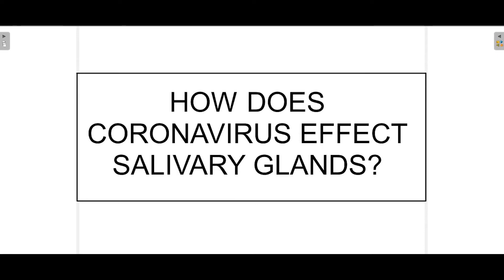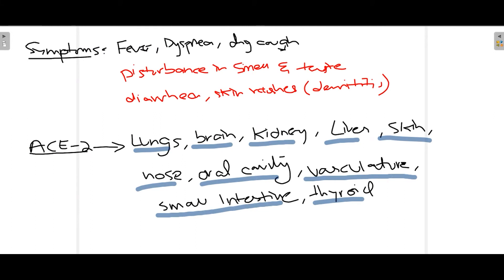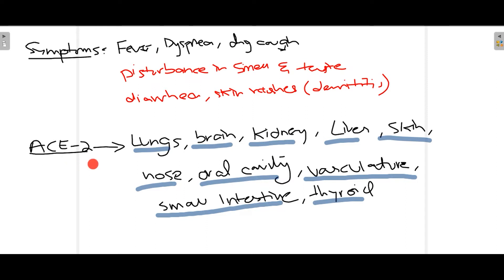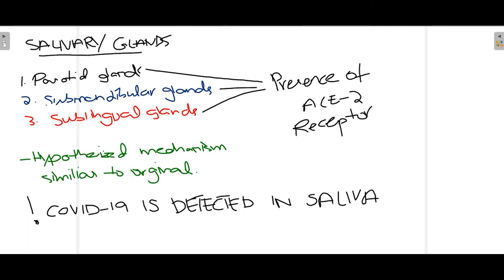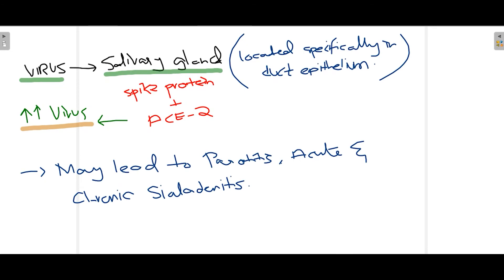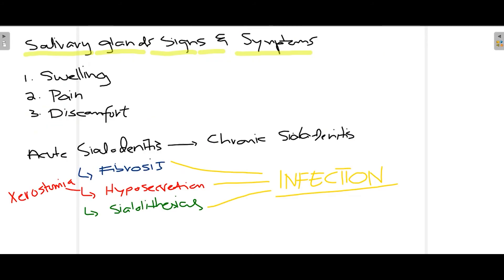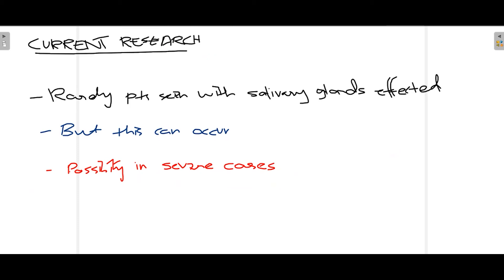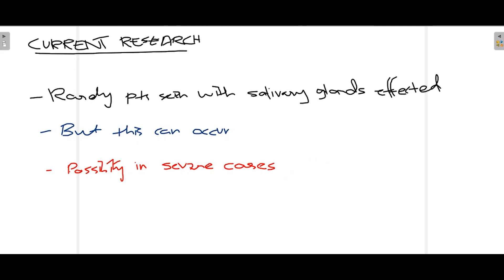How Does Coronavirus (COVID-19) Effect the Salivary Glands?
Everyone these days is very much familiar with Novel Coronavirus and its effects. The virus has its grips on the entire world, affecting not only the health but financially as well. The primary target of the coronavirus is the respiratory system, but in some patients, the virus tends to affect different organs due to the presence of a receptor i.e. ACE-2 in these organs.
Salivary glands also have these receptors, so it won't be surprising if some patient infected with coronavirus, comes up with symptoms of salivary glands as well.